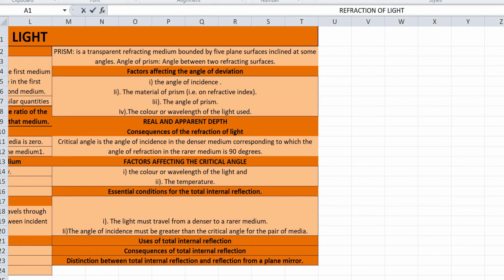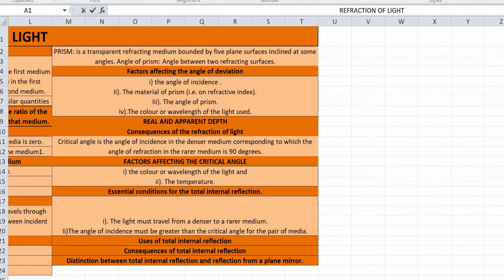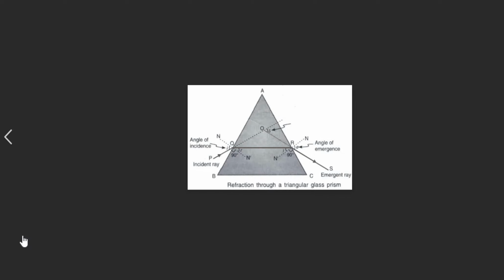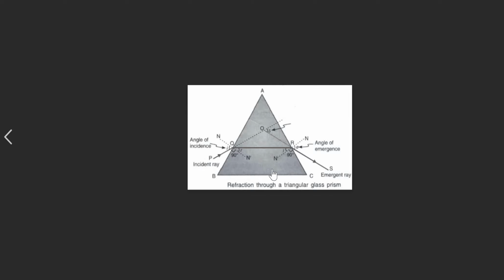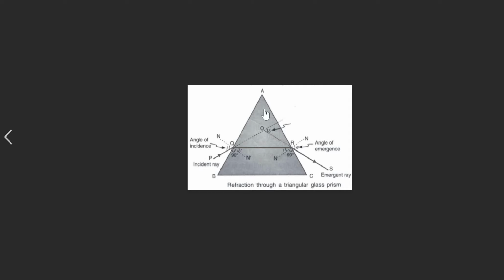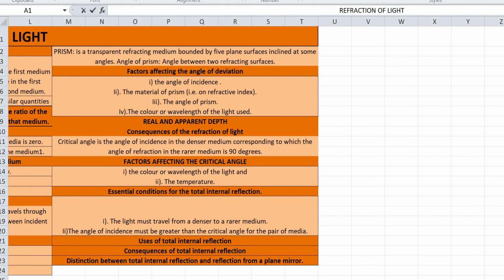ICSE XSTD PHY CHP4 2